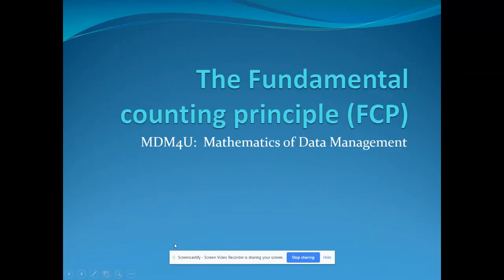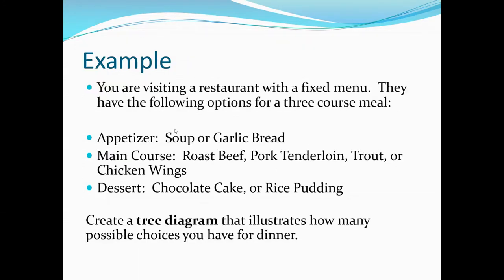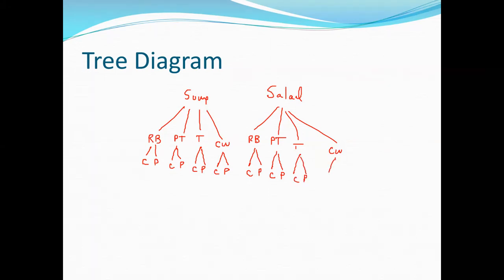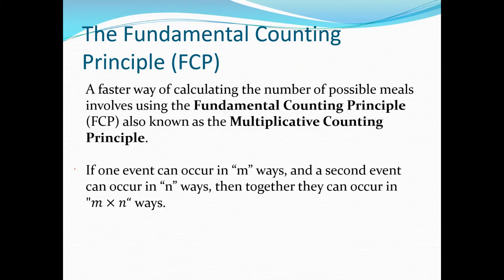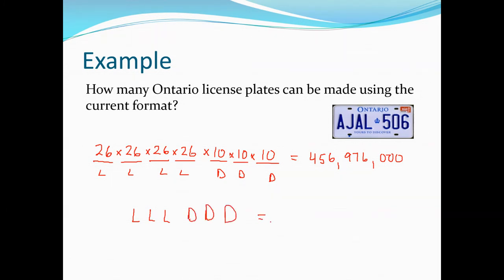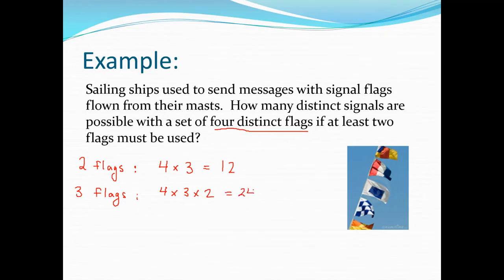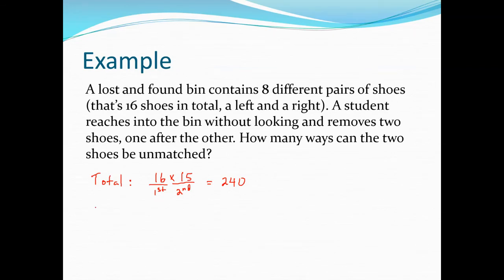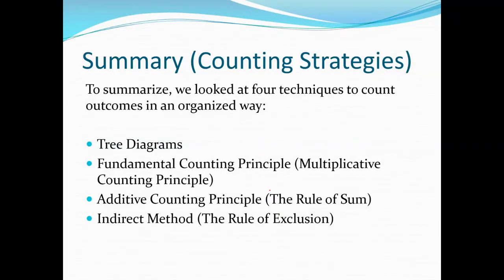The Fundamental Counting Principle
In this lesson we learn about the fundamental counting principle.